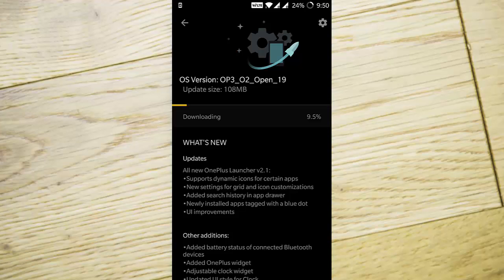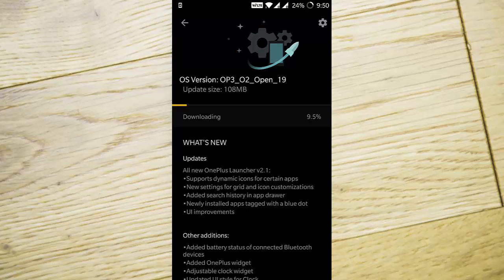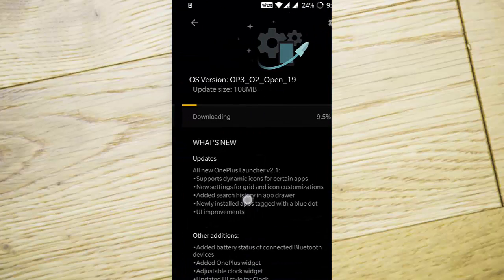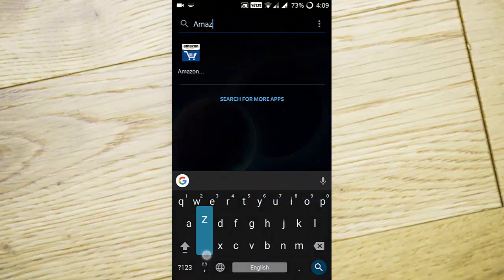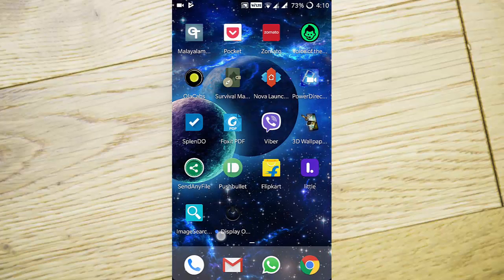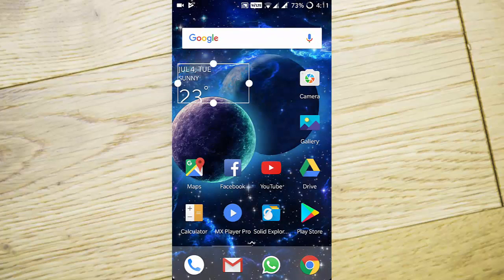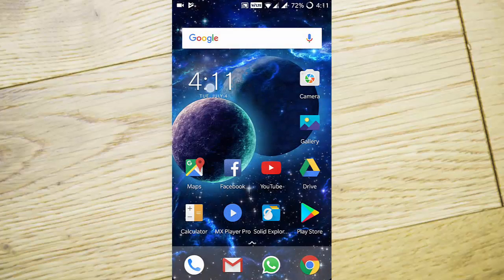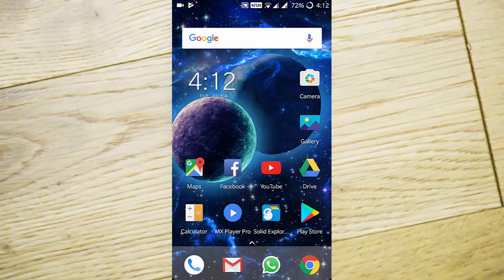OxygenOS Open Beta 19/10 for OnePlus 3/3T - OnePlus Launcher v2.1 - What’s New and How to Install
This video will show you OxygenOS Open Beta 19/10 for the OnePlus 3/3T.

This update gives you a few new features and more optimizations.

All new OnePlus Launcher v2.1:
Supports dynamic icons for Weather and Calendar
Added ‘Home screen layout’ under launcher settings for grid and icon customizations
Grid layout will be kept irrespective of display size changes
Added search history records in app drawer, displaying the 5 most recent apps on the first row
Newly installed apps will now be tagged with a blue dot for easier recognition
You can access icon pack resources on the Play store directly under launcher settings
User interface improvements during widget selection
Launcher version information is now visible under launcher settings

Other additions:
Added an option to display battery status of connected bluetooth devices
Added OnePlus widget (Not usable on Shelf)
Size of clock widget is now adjustable
Updated UI style for Clock

Optimizations:
Smart Callback works even better now
Incoming call animations are more dazzling than ever
OnePlus font optimizations for select languages
Compatibility optimizations for various bluetooth devices

Music Credits...